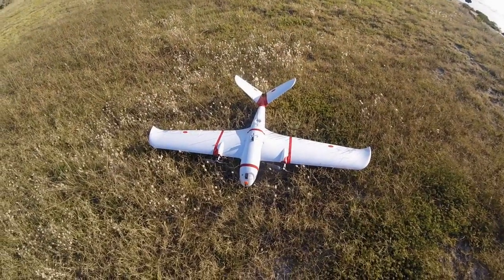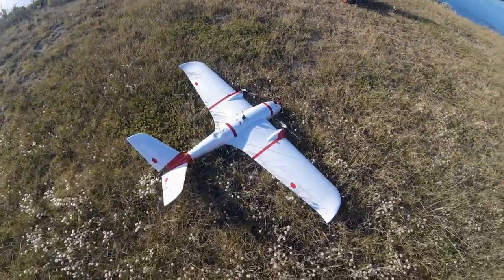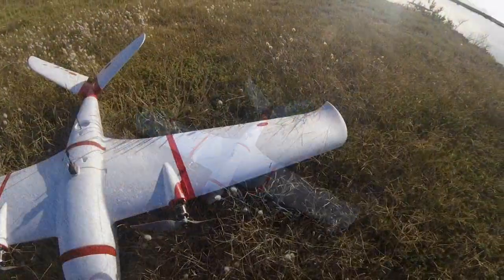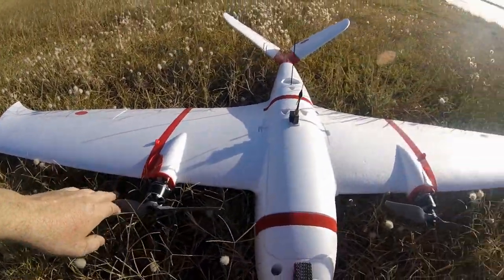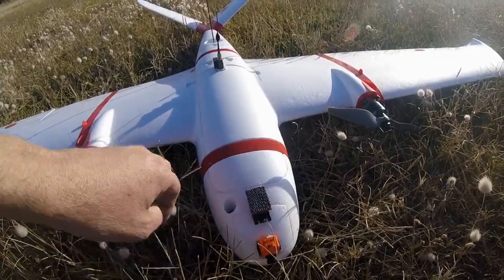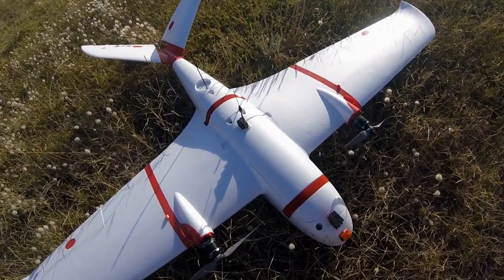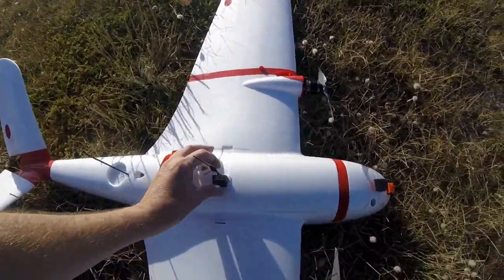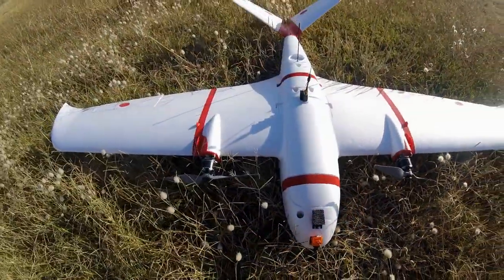» First Proper Flight with the Mini Goose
This was my first proper FPV flight with the Mini Goose or Snow Goose whatever you wanna call it. I went down to one of my regular spots and had a 30 minute flight with the new plane. It was a really enjoyable relaxing flight on a beautiful sunny day.

The Eagle Tree Vector in this plane has only had a light tune so far and its not quite right so I flew this entire flight in manual mode. There was just a light breeze and the plane flew nicely. The plane is not 100% dialed in yet but it does feel pretty good already. You can see a few bumps & blips in the footage but overall it was smooth and i'm happy with the results. The Goose still needs fine tuning but that will come in time.

I'm hoping for nice weather on the weekends so I can get out and fly it again soon. I'm only just starting to get a feel for this plane but i'm confident the Mini Goose will be great for shooting HD video and should excel at long range missions.

PLANE SETUP

» Aircraft = X-UAV Mini Goose (TJL Snow Goose)
» Motors = T-motor MT2814 770kv
» Props = APC 10x7
» ESCs = Hobbywing Skywalker 50A
» Battery = Multistar 4S 8000mAh
» Flight Controller = Eagle Tree Vector
» UBEC = Hobbywing 3A Switch Mode
» RX = EzUHF 4ch (12ch PPM)
» RX Antenna = Dipole
» VTX = RMRC 1.3GHz 800mW
» VTX Antenna = Inverted Vee
» FPV Camera = Runcam Swift Mini
» HD Camera = GoPro Hero 4 Session
» HD Camera Servo = GWS S125 1T 2BB
» Servos (Wings) = Hitec HS-85MG
» Servos (Tail) = Hitec HS-65HB

GROUND STATION SETUP

» RX = RMRC 900MHz-1.3GHz with Comtech Tuner
» RX Antenna = SD 6 Element Yagi
» Tracker Brains = Eagle Tree Eagle Eyes
» Tracker Hardware = ServoCity Pan & Tilt
» Repeater = ImmersionRC 5.8GHz 25mW
» Repeater Antenna = ImmersionRC SpiroNet CP

RADIO SETUP

» Model = FRSky Taranis
» TX = EzUHF JR Module
» TX Antenna = Diamond SRH771